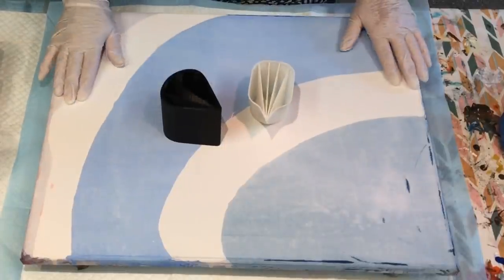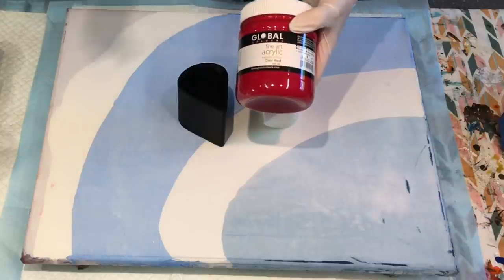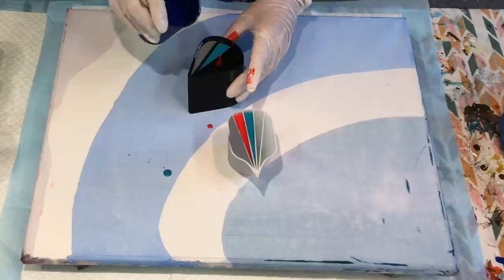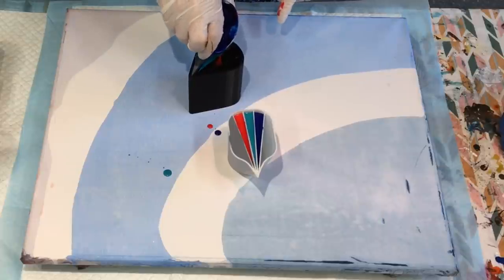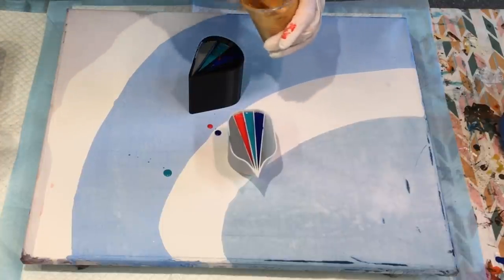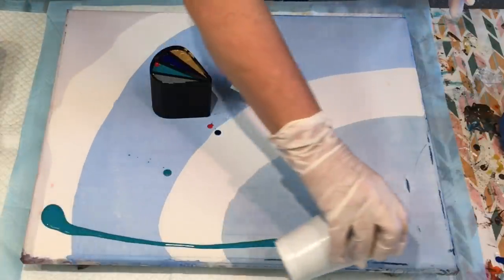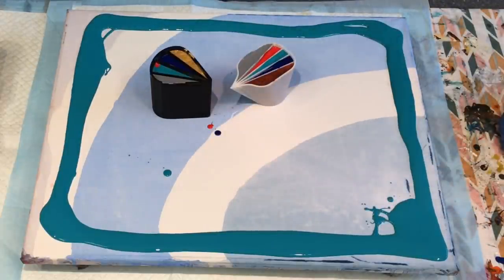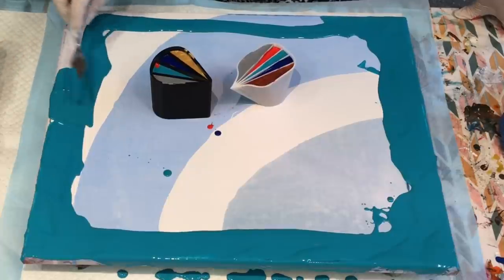AMAZING MULTI CHAMBER CUP POUR~3D MAGIC AUSSIE SLIDES CREATION~EASY ABSTRACT YOU CAN DO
notifications bell 🔔🔔

Today I added a desert spoon of floetrol to each paint cup and stir for cells instead of silicone.
Swipe was Amsterdam paint and floetrol only.